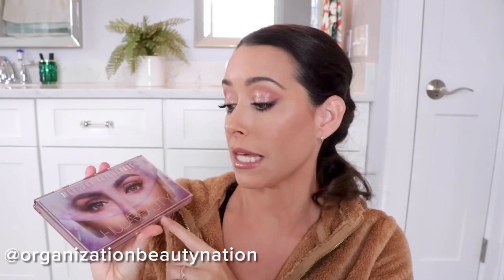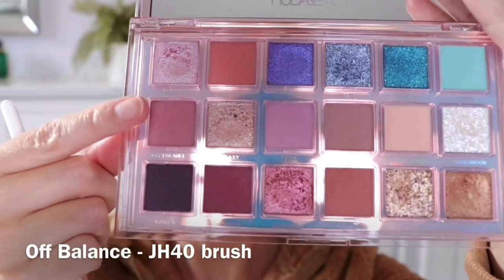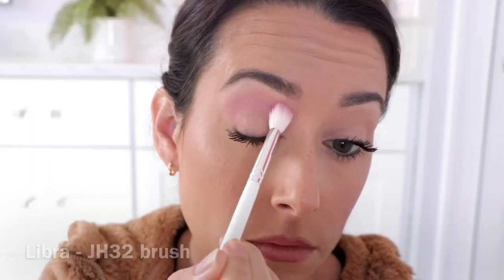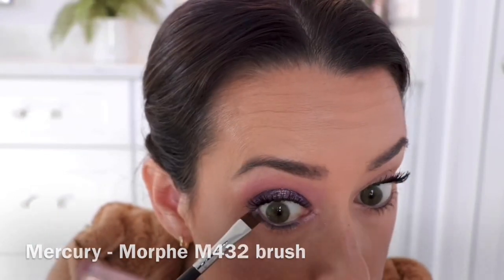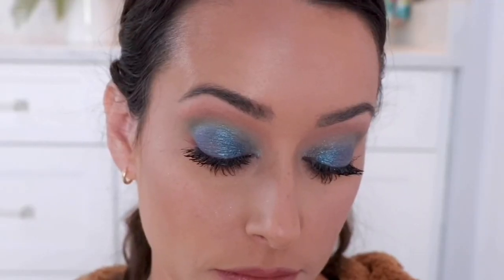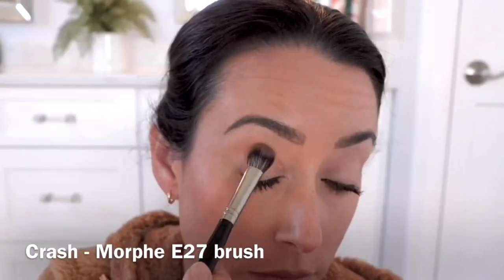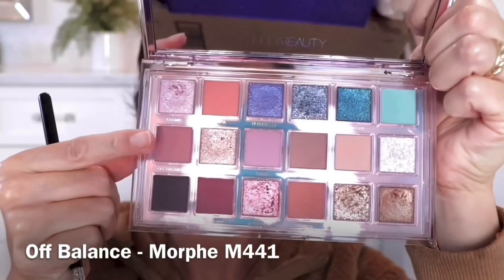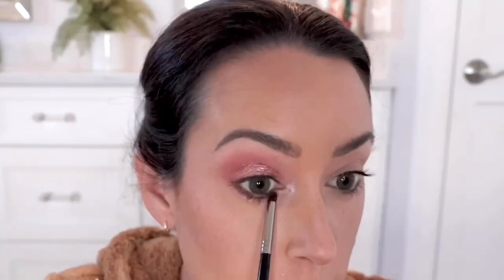HUDA BEAUTY MERCURY RETROGRADE PALETTE - 6 EASY EYESHADOW LOOKS!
6 EASY EYE LOOKS USING THE MERCURY RETROGRADE PALETTE BY HUDA BEAUTY - EYESHADOW TUTORIAL

✔️ITEMS SHOWN/MENTIONED
Mercury Retrograde Palette

✔️Eye Brushes:

JH Eye Brush Set

M441 Blending crease brush

M433 Firm blending brush

M432 Flat liner brush

M431 Pencil  brush

Mascara (I layer on these 2)

Mac Kohl Liner

Lip Liner & Lipstick

LiketoKnowit - Shop my Style @ LiketoKnow.it/OrganizationBeautyNation

✔️FAQ:
Camera (vlog)
Small tripod
Ring Light
Other Lights